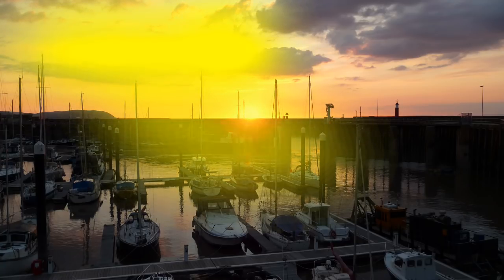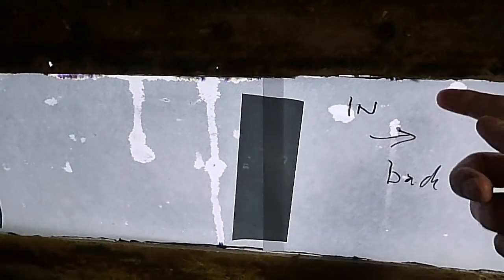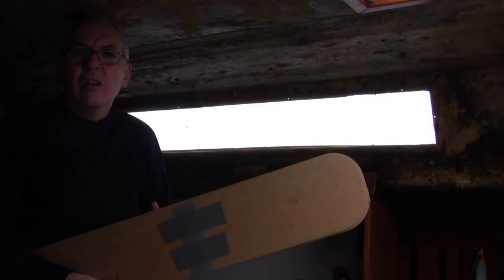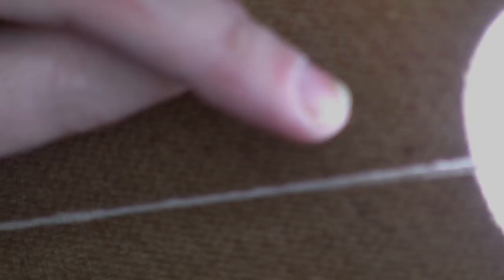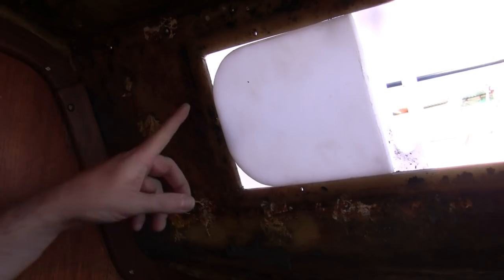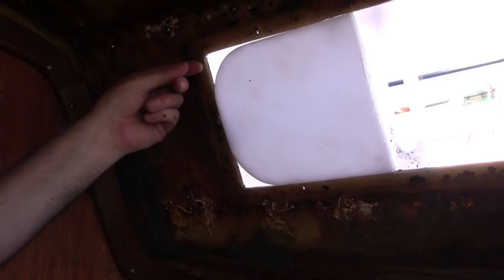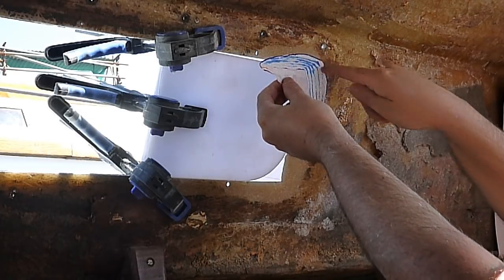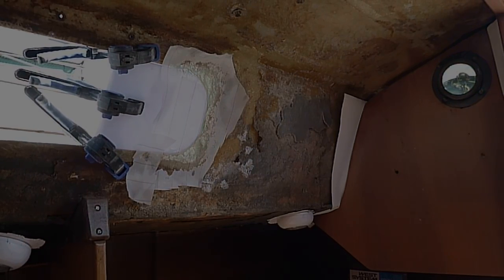Just About Sailing May 2 2018 - Fitting the Windows, Pt 1 Getting round windows to fit a square hole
Yep, a second one in May.  Having received a lovely big box from Seaglaze just after I finished the rudder, and with good weather forecast for the long Bank Holiday weekend, I couldn't resist getting started. Only one problem - the windows are rounded and the cut-outs in the boat are square...Mmmmh, I think I might have a plan!